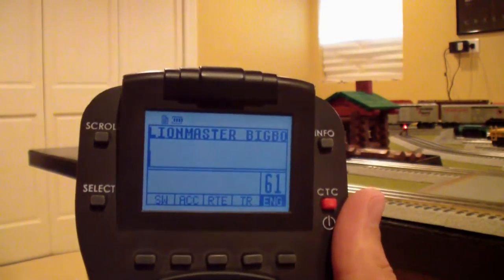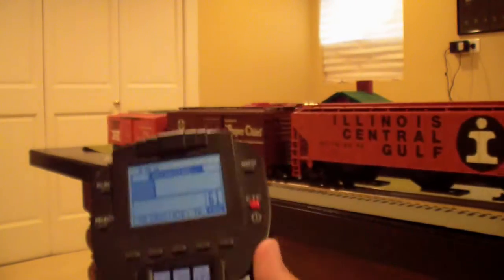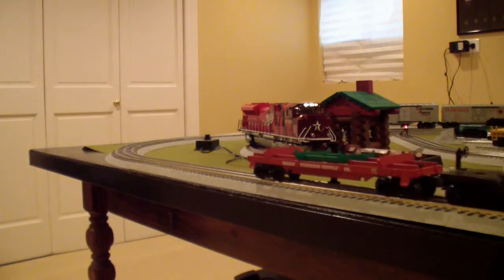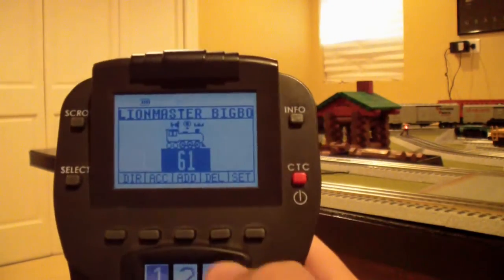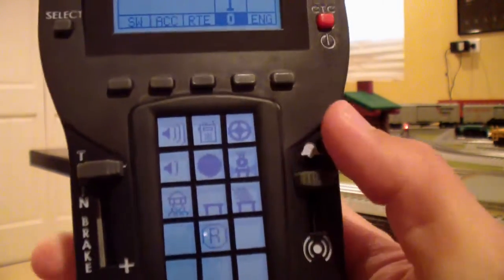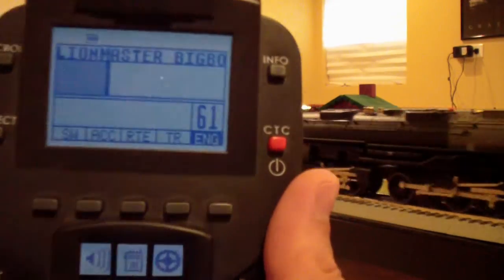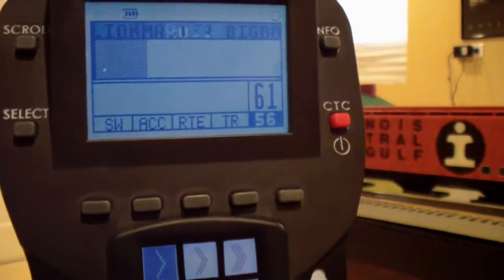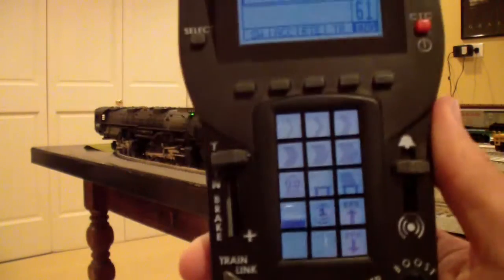5 ADVANCED Lionel Legacy Control System Tips/Tricks for ANY Legacy Locomotive!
Hey YouTube, since you all liked my previous Legacy System tutorials, I thought I'd make another one! Here are some more advanced tips to expand your engineering horizons! Enjoy!

Contents:
0:00 Introduction (I recommend watching this)
2:31 Tip #1
13:17 Tip #2
19:15 Tip #3
21:51 Tip #4
24:27 Tip #5
26:11 Bonus Tip!
27:15 Conclusion/Final thanks from me :)